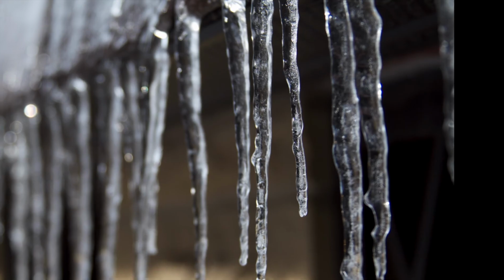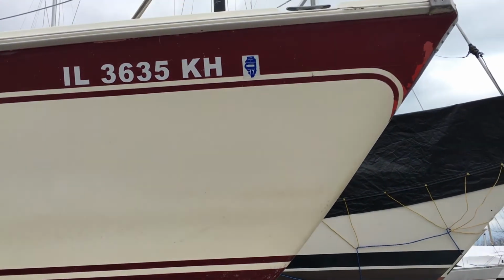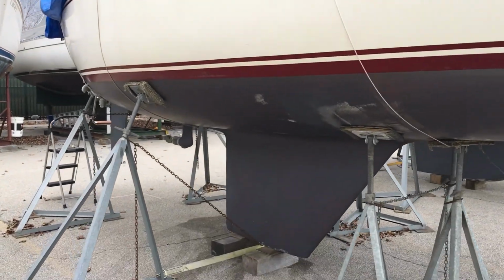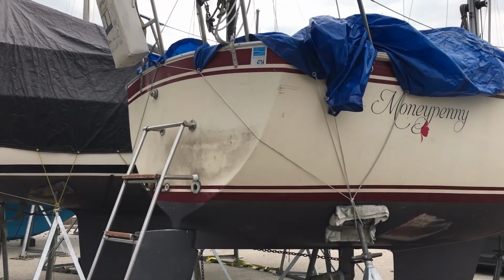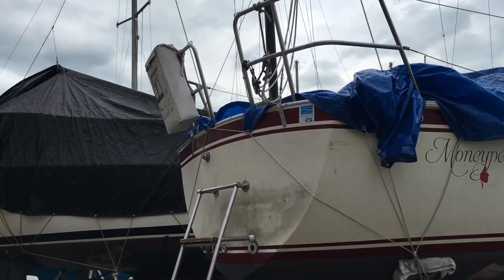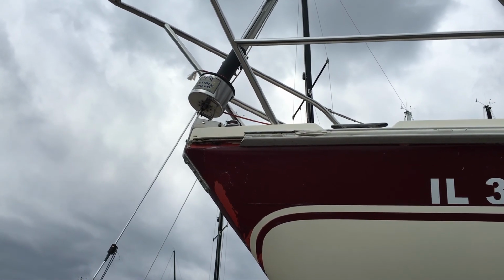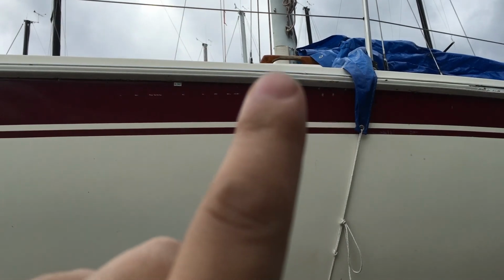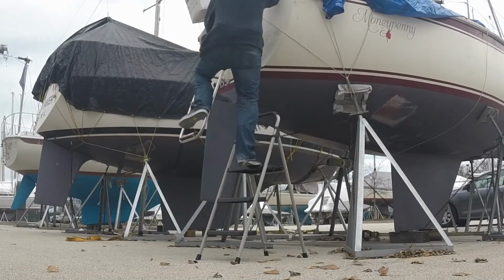Spring boat projects, and getting ready for the season.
Spring is just around the corner, so it's time to get back to Penny and check out how she has wintered! Let's start making a list of the projects I need to do!!